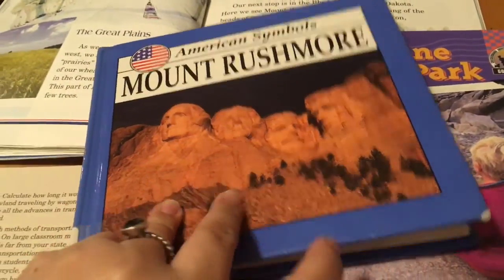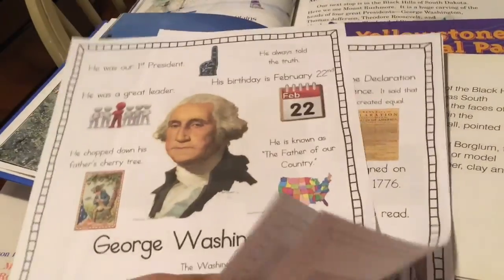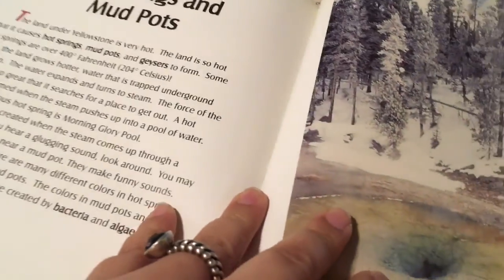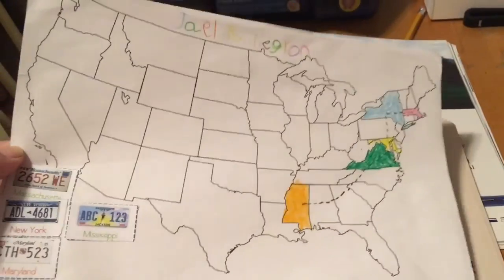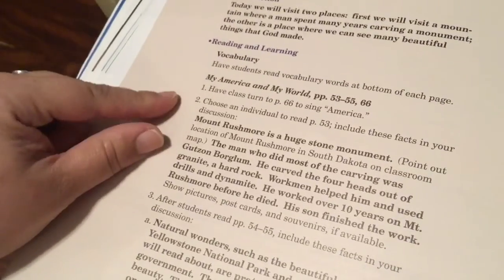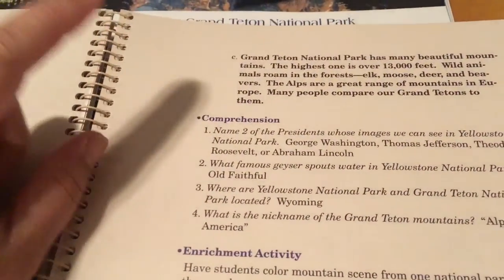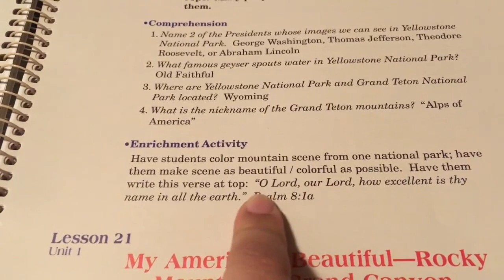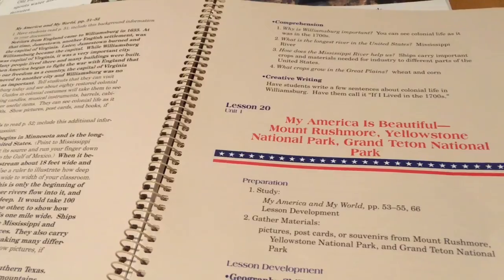Lesson Planning, AH 2nd grade - Theme Tuesday for March!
Hi guys, hope you enjoy these kind of videos. I sure do.